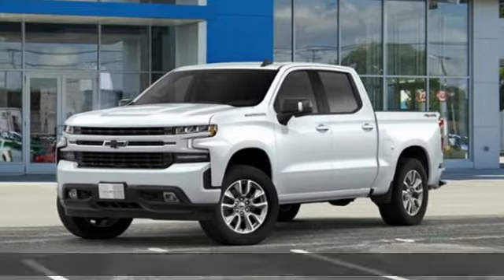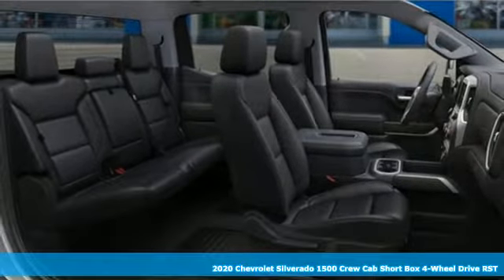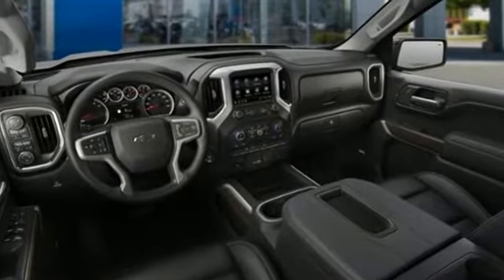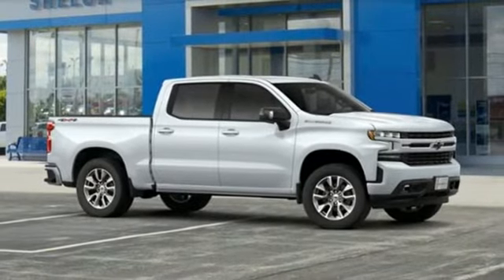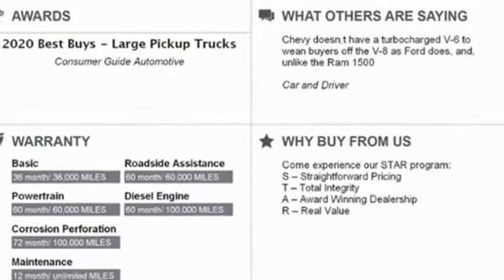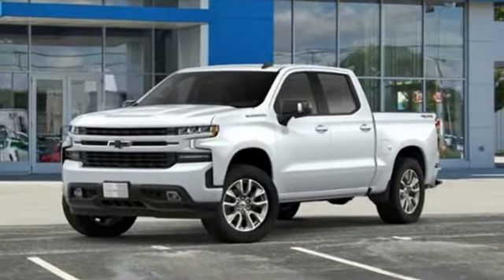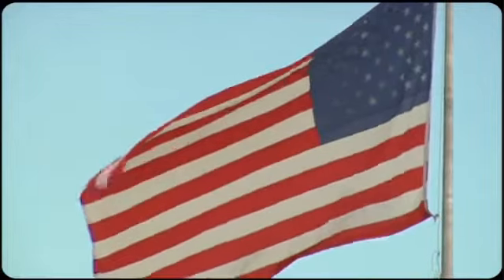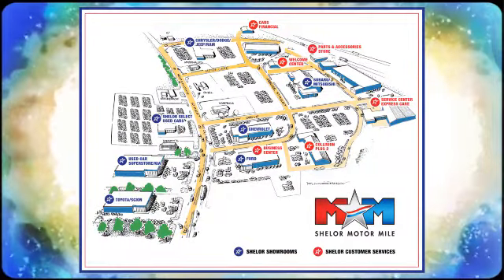New 2020 Chevrolet Silverado 1500 Christiansburg VA Blacksburg, VA CV200241 - SOLD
Year: 2020
Make: Chevrolet
Model: Silverado 1500
Trim: 4WD Crew Cab 147 RST
Engine: 3.0L Straight 6 Cylinder Engine
Transmission: 10-Speed A/T
Color: SUMMIT WHITE
Interior: JET BLACK
Stock #: CV200241
VIN: 3GCUYEET6LG246965
SUMMIT WHITE exterior and JET BLACK interior, RST trim. FUEL EFFICIENT 29 MPG Hwy/23 MPG City! Turbo, Alloy Wheels, 4x4, WiFi Hotspot, Onboard Communications System, Bed Liner, TRANSMISSION, 10-SPEED AUTOMATIC, ELE... CLICK ME!br /br /KEY FEATURES INCLUDEbr /4x4, Onboard Communications System, Chrome Wheels, WiFi Hotspot. Rear Air, Privacy Glass, Keyless Entry, Steering Wheel Controls, Heated Mirrors. br /br /OPTION PACKAGESbr /ENGINE, DURAMAX 3.0L TURBO-DIESEL I6 (277 hp [206.6 kW] @ 3750 rpm, 460 lb-ft of torque [623.7 N-m] @ 1500 rpm) Includes (KW5) 220-amp alternator and (K05) engine block heater. Not available with CC10743 Crew Cab Standard Bed 2WD models.), CONVENIENCE PACKAGE WITH BUCKET SEATS includes (A50) bucket seats, (D07) center console, (CJ2) dual-zone automatic climate control, (A2X) 10-way power driver seat including power lumbar, (KA1) heated driver and passenger seats, (KI3) heated steering wheel and (N37) manual tilt-telescoping steering column; Crew Cab models include (R7O) Cloth Rear Seat with Storage Package (Includes (NP5) leather-wrapped steering wheel. and includes (SNR) Up-level Rear Seat with Storage Package.), CONVENIENCE PACKAGE II includes (UG1) Universal Home Remote, (A48) rear sliding power window, (KI4) 120-volt power outlet, (KC9) 120-volt bed-mounted power outlet, (IOS) Chevrolet Infotainment System with 8 diagonal color touch-screen with (MCR) USB ports, SiriusXM with 360L, (U2L) HD radio and (UVB) HD Rear Vision Camera Includes (UQA) Bose Premium Sound System.), Z71 OFF-ROAD PACKAGE includes (Z71) Off-Road suspension, (JHD) Hill Descent Control, (NZZ) skid plates and (K47) high-capacity air filter Includes Z71 hard badge, (N10) dual exhaust, (PZX) 18 bright silver painted wheels, (XCK) 265/65R18 all-terrain, blackwall tires, (G80) locking differential and (NQH) 2-speed transfer case. SAFETY PACKAGE includes (UD5) Front and Rear Park Assist br /br /Tax DMV Fees & $597 processing fee are not included in vehicle prices shown and must be paid by the purchaser. Vehicle information and equipment is based off standard equipment as decoded from VIN and may vary from vehicle to vehicle.br / Chevrolet Ford Chrysler Dodge Jeep & Ram prices include current factory rebates and incentives some of which may require financing through the manufacturer and/or the customer must own/trade a certain make of vehicle. Residency restrictions apply see dealer for details and restrictions. All pricing and details are believed to be accurate but we do not warrant or guarantee such accuracy. The prices shown above may vary from region to region as will incentives and are subject to change.